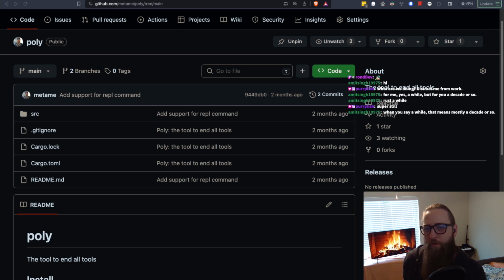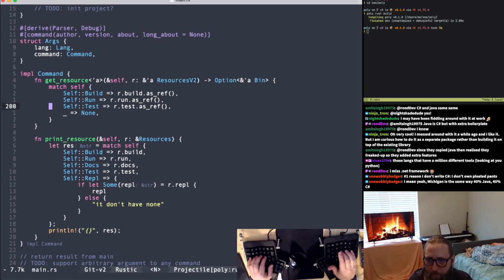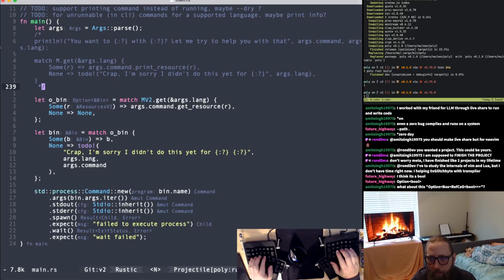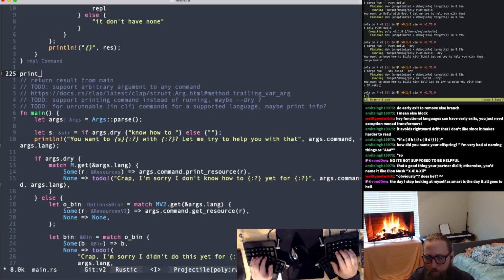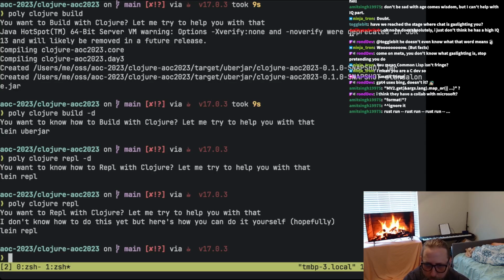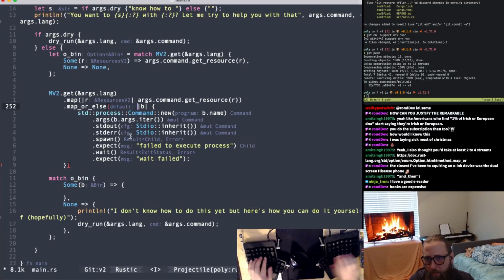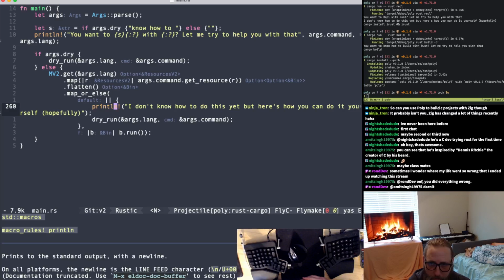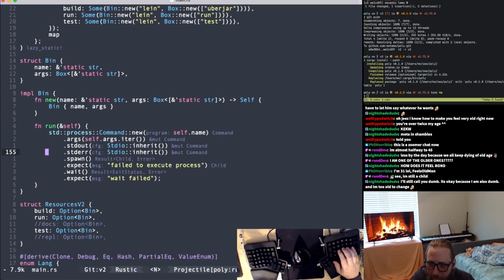Building a Polyglot CLI Tool in Rust 🦀 (part 3)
Just another step in making our CLI experience (CLIX?!) a little nicer. We implement the --dry option and when we can't run anything, we default to --dry so we're just helping our users be BLAZINGLY PRODUCTIVE.